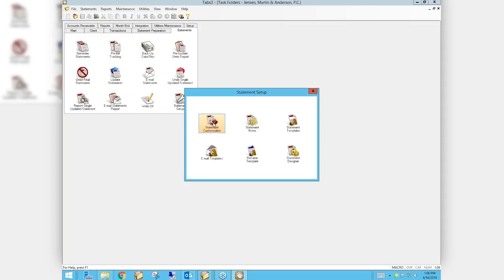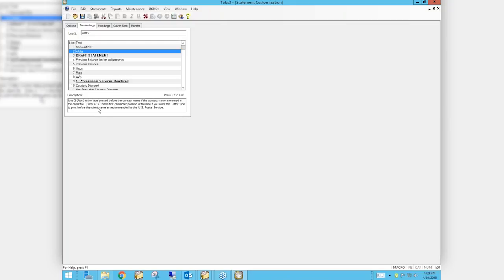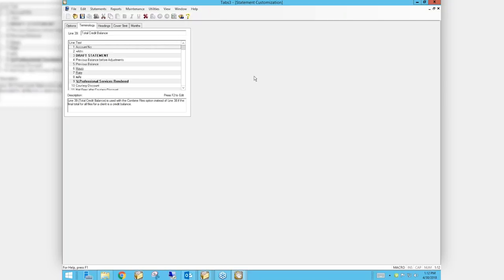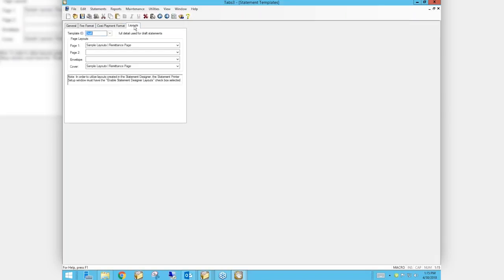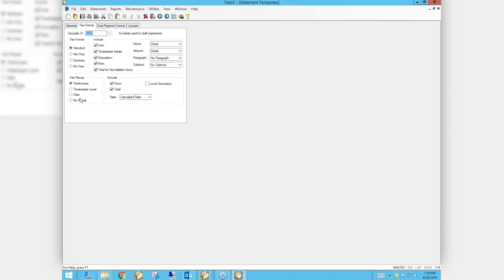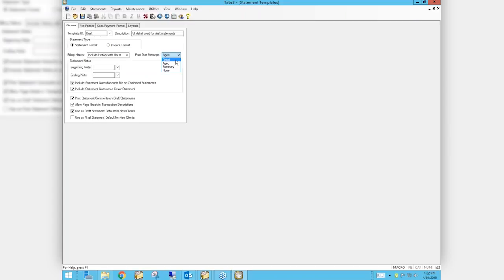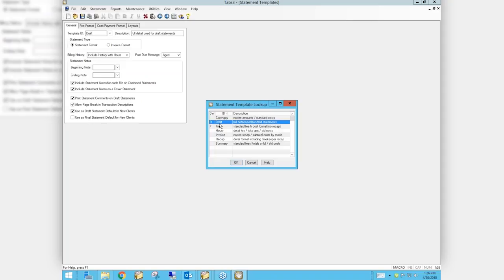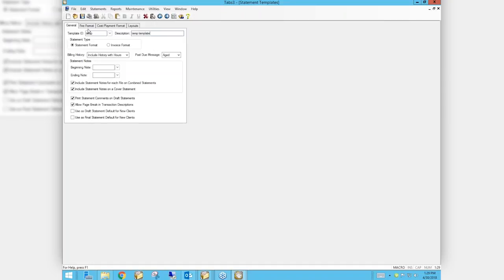Learn how to control the look and feel of your statements in Tabs3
Join Paul and Mary Jo on Monday, April 30th at 1:00 pm ET as they explore various ways to control the look and feel of your statements.

Have you ever wanted to change some of the language that appears on a statement, or where things are located. Mary Jo will take a deep dive into all the settings that are available through Statement Customization.

Paul will look at how Statement Templates allow you to control what appears in the body of the statement and how much detail is shown.